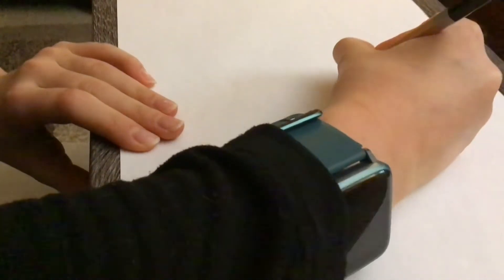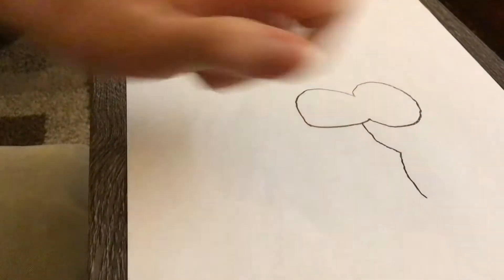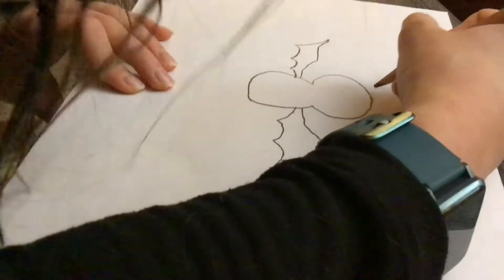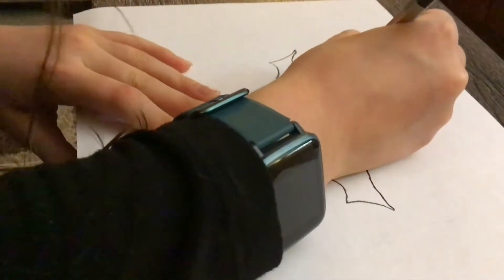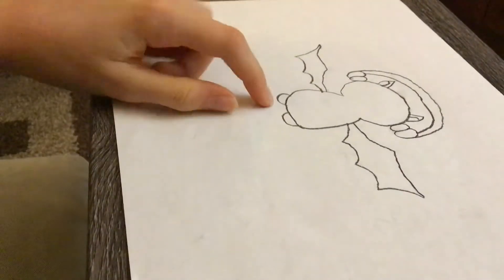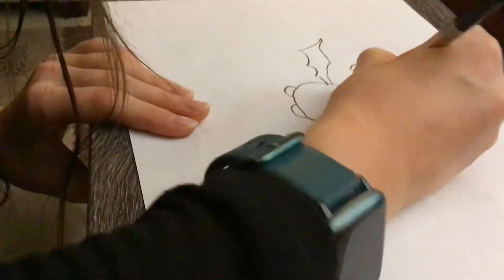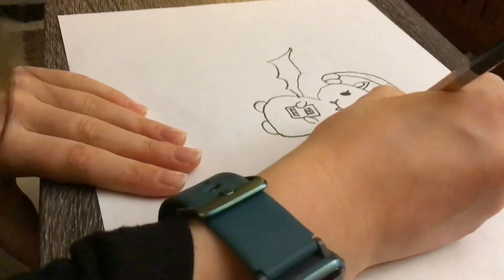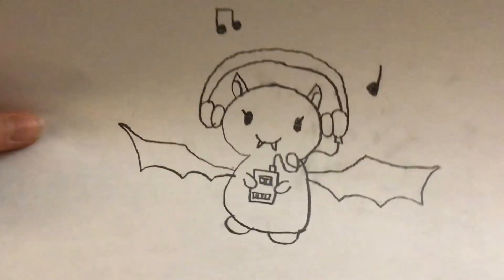How to Draw a Cute Bat